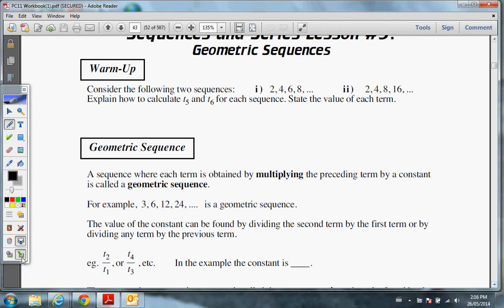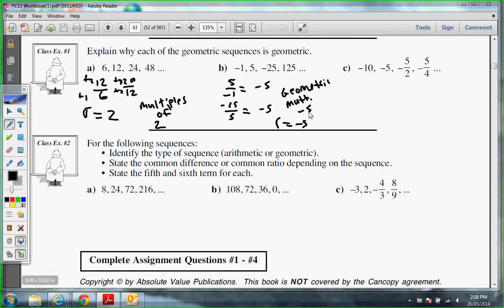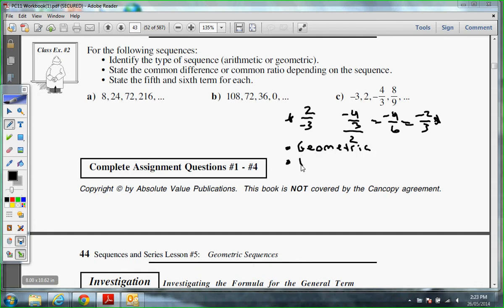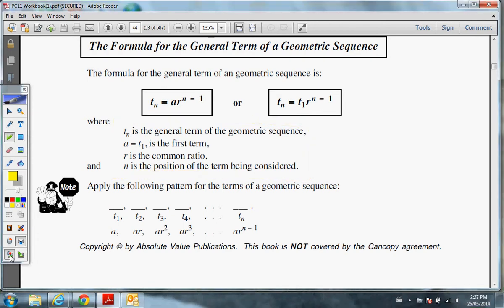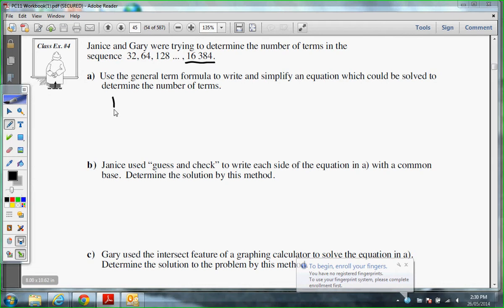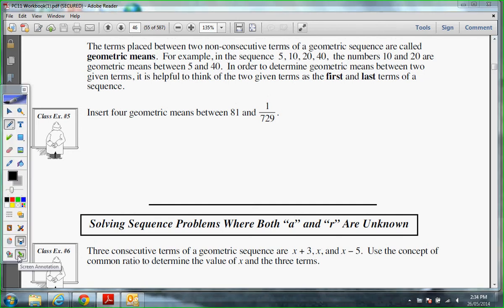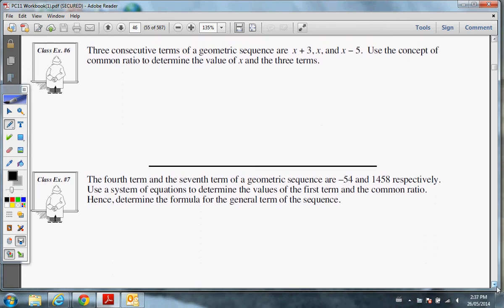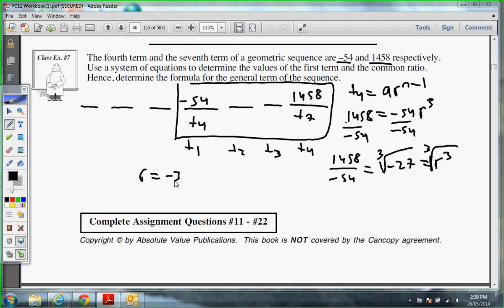S1 Chapter 1 Lesson 5: Geometric Sequences M20